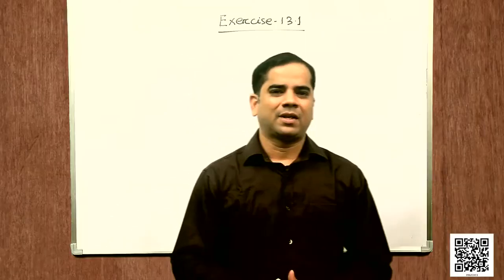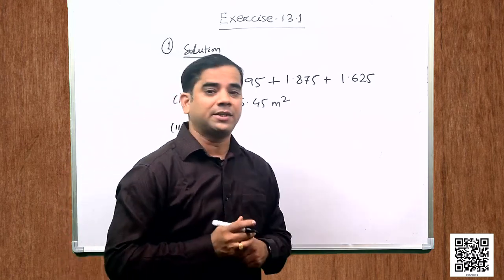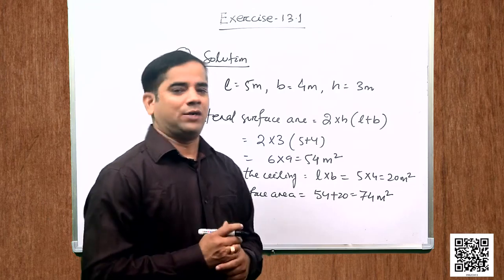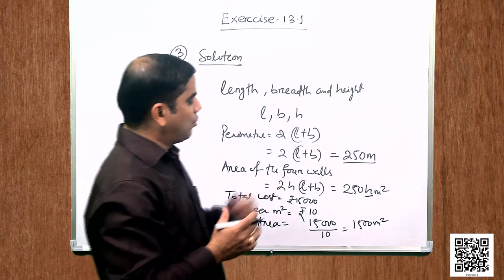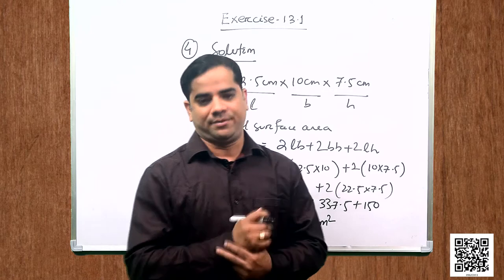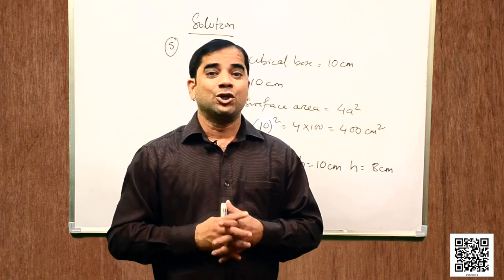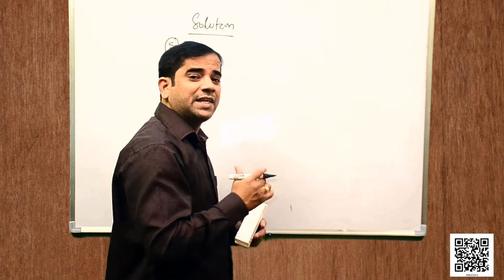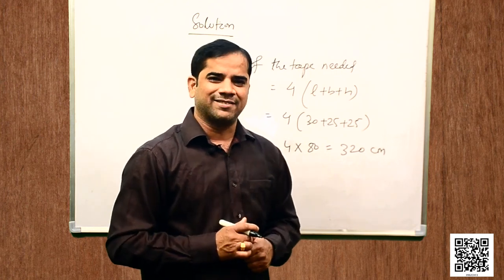NCERT / CBSE Class 9 Mathematics - Surface areas and volumes - Part 2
Mathematics ( गणित )
Surface areas and volumes - Part 2 ( पृष्ठ का क्षेत्रफल और आयतन  - भाग 2 )